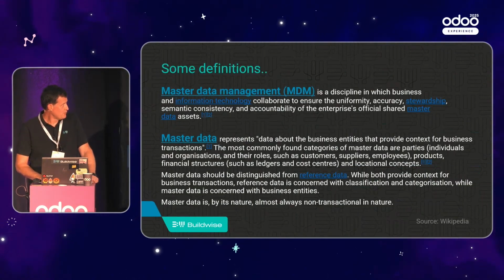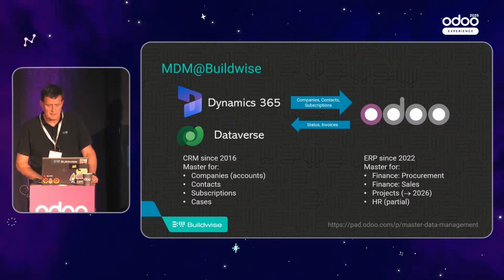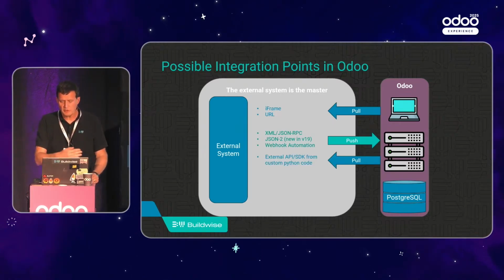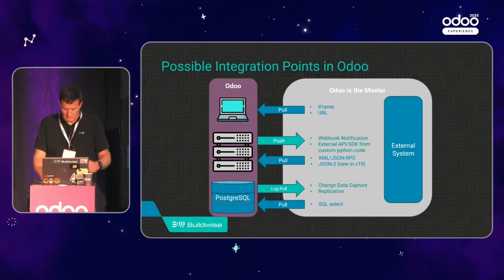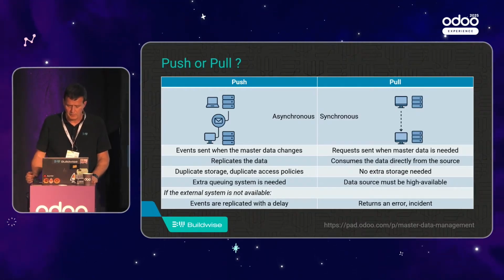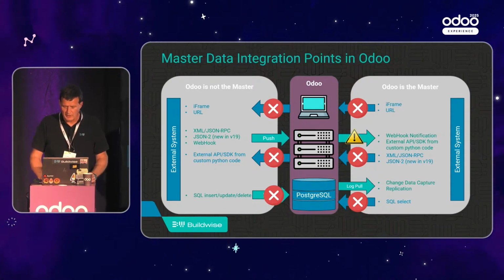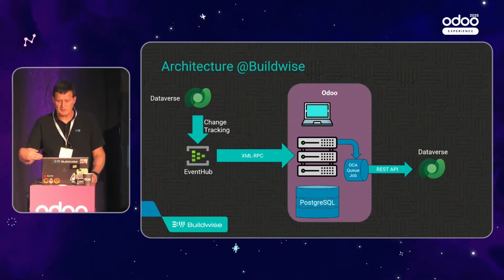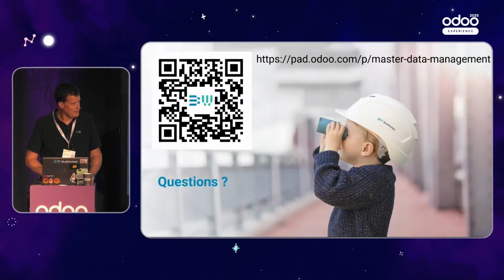Master Data Management with Odoo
For example a product catalogue, customer information (companies, contacts,…). Master Data records are typically managed in one Enterprise Application and replicated across the other business applications.
If Odoo is your single ERP, there is no need for Master Data Management as all the data you need is contained within Odoo. The need for MDM will become apparent when multiple Enterprise Systems will have to share data sets.
In this talk, we will explore the different roles that Odoo can play in a Master Data Management process, either being itself a Master Data source/sink or a target.
We will have a look at the different options that exist when Odoo must integrate with these external systems and will share our experience at Buildwise in exchanging master customer data with Odoo.